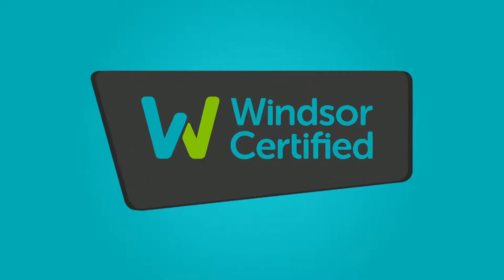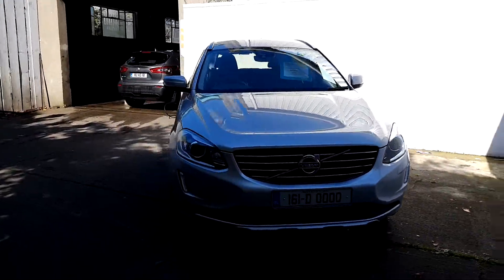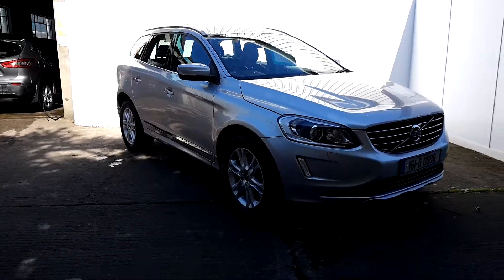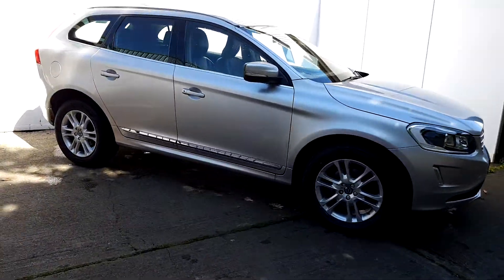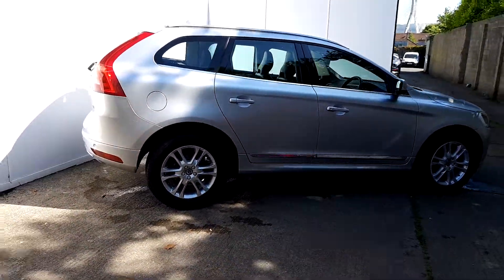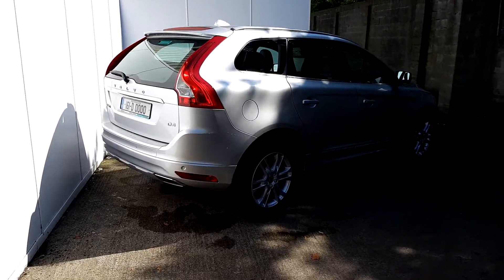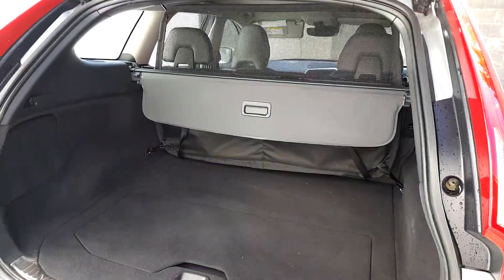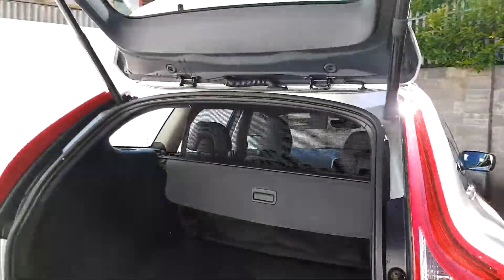BK16NPP - 2016 Volvo XC60 SE Lux Nav D4 190 FWD Geartronic Auto StartStop 2...